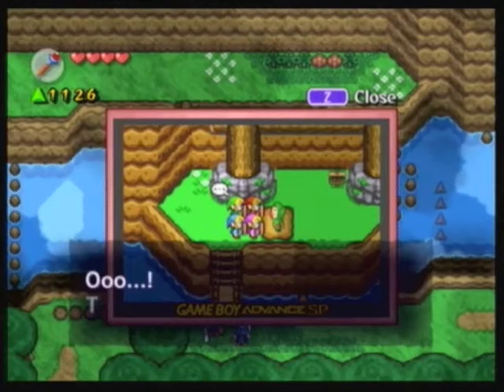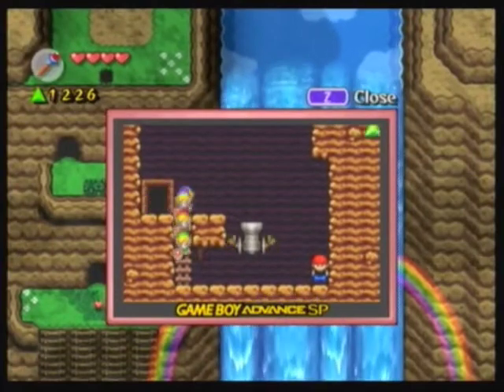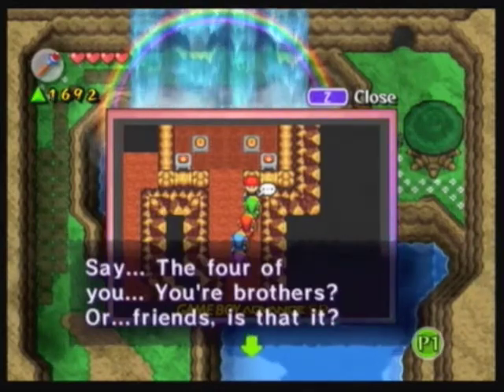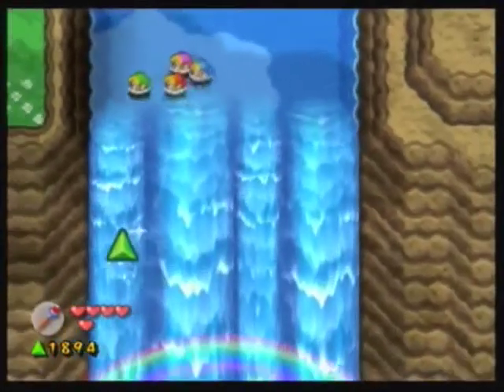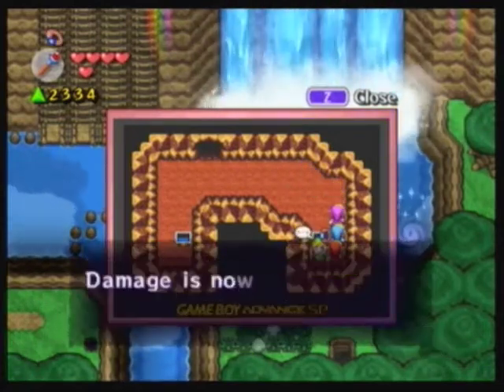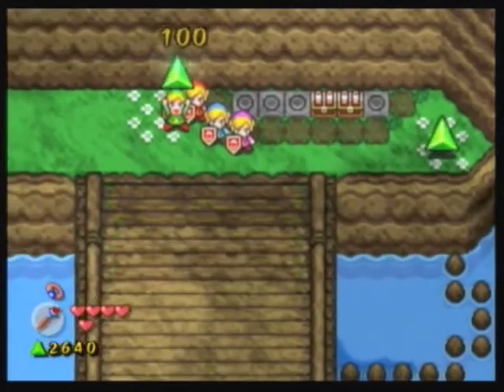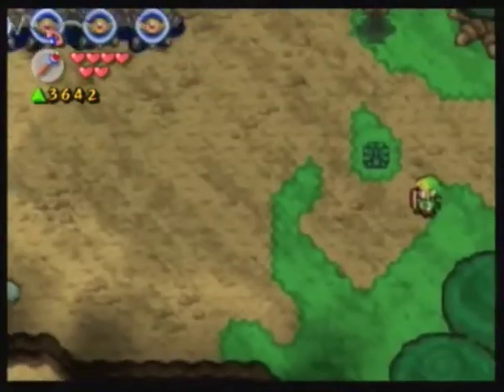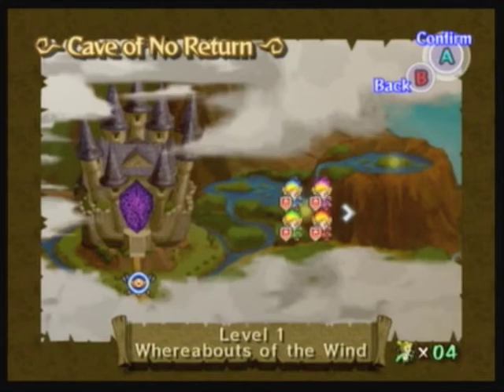Let's Play TLoZ: Four Swords Adventures #2: Kooloo Limpah!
In this video, I show the second half of Lake Hylia. The four Links must shoot themselves from cannons, drop off of tall waterfalls, brave scary caves, meet a GREAT EVIL, and face off with their first minor boss, the Chief Soldier. Will they survive? Or will their adventure end as soon as it began?

Video Overview:
Whereabouts of the Wind - Lake Hylia (Part 2 of 2)